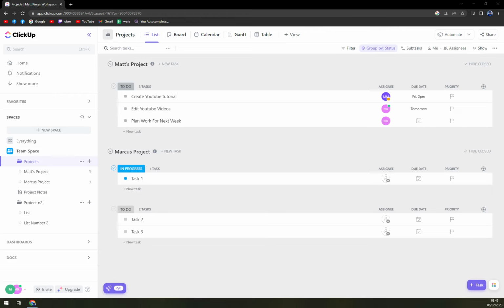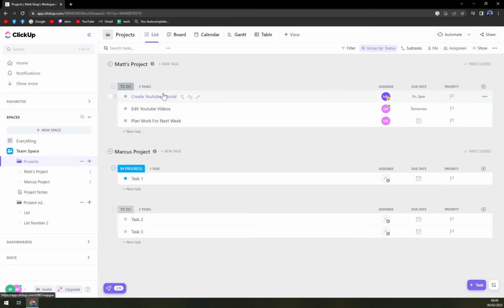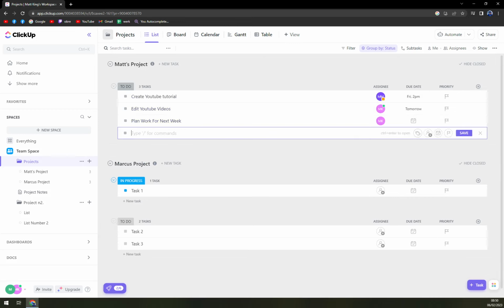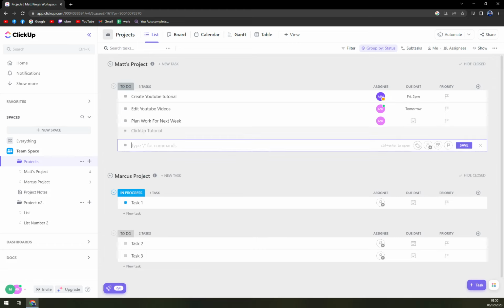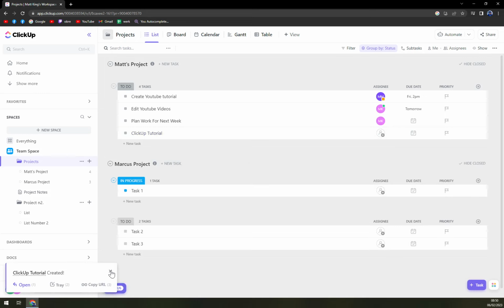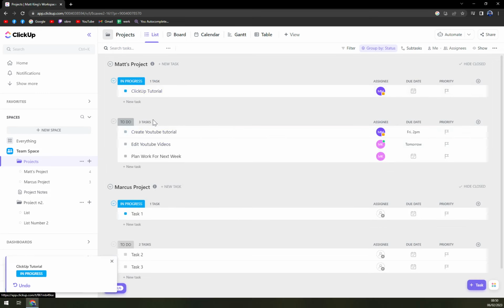How to Create Task in ClickUp 2023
In This Video You Will Learn How to Create Task in ClickUp